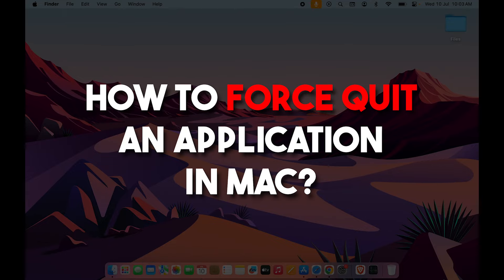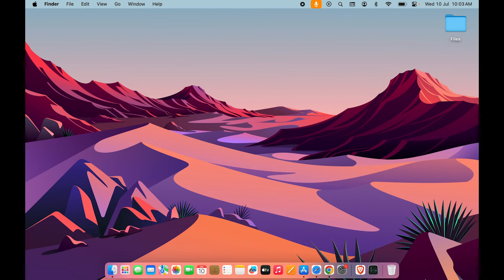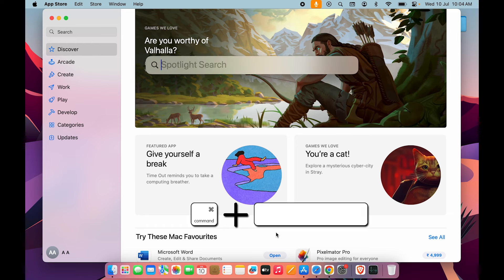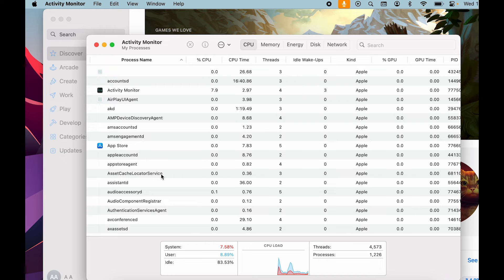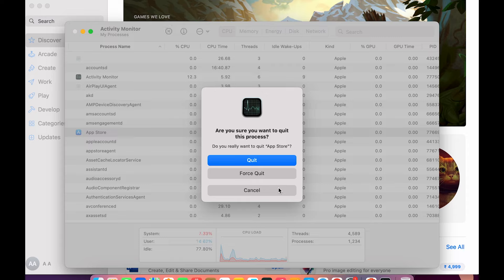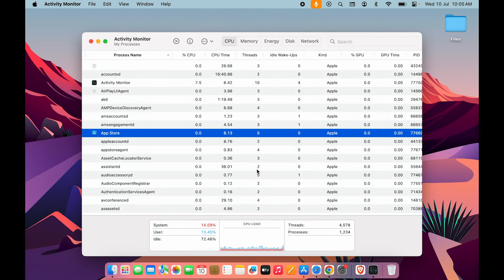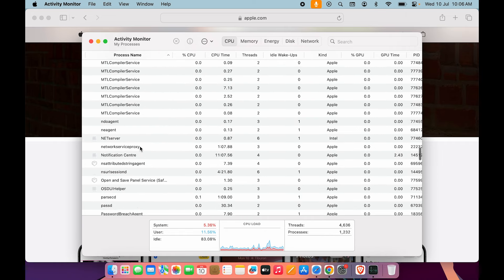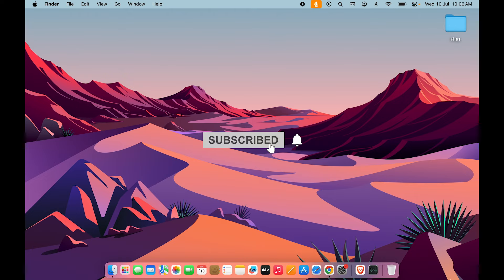How to Force Quit App in Mac? Force Close Any App on a MacBook?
To force quit any app on your Mac, there's an option at the top left corner of the macOS interface. So, in case some app is not working, not responding, or not stopping with the close button, you can use this option to make things right. Find out where is this option to forcefully close Mac apps and how to use it in this video.